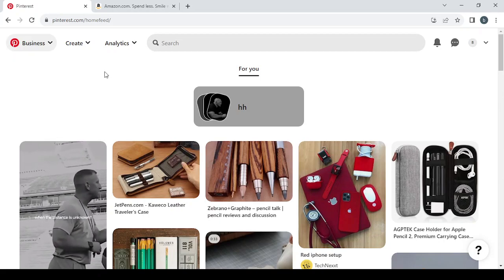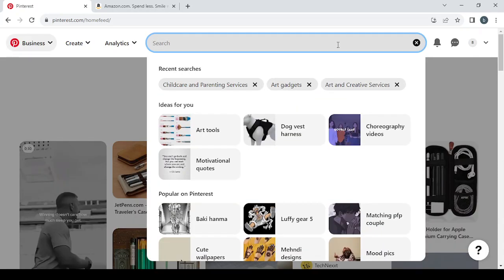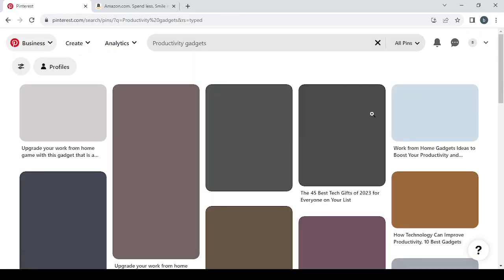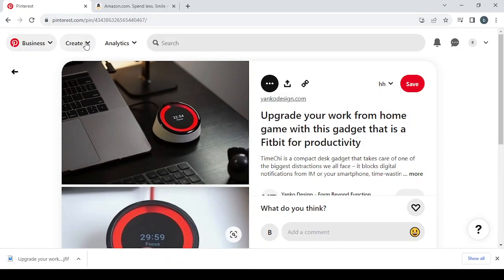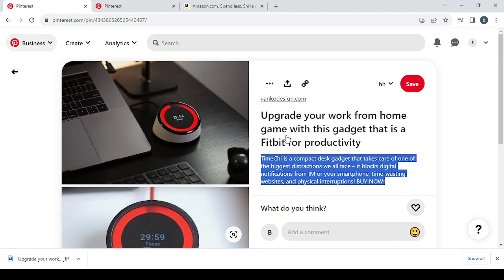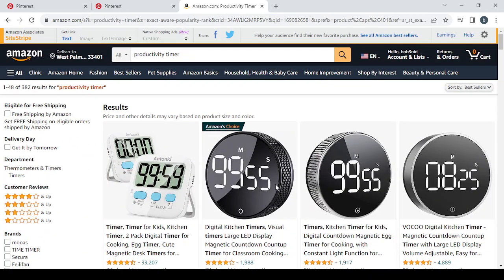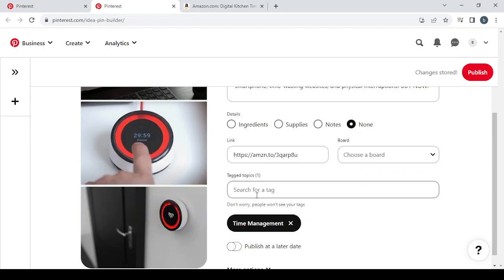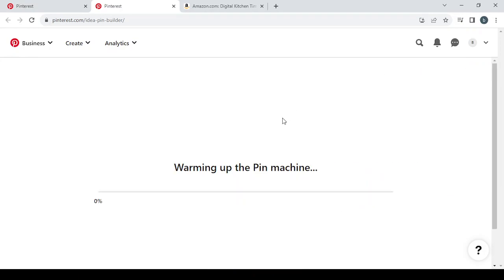Affiliate Links for Professional Organizing and Productivity Services and Make Money on Pinterest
in this video we discuss :

Organize your way into the world of affiliate marketing for professional organizing and productivity services with this comprehensive guide tutorial. Learn how to effectively promote and monetize a wide range of organizing solutions and productivity tools on Pinterest. From creating visually captivating pins that showcase the benefits of a well-organized space to implementing successful affiliate marketing strategies, this guide will provide you with practical insights and step-by-step instructions. Whether you're a professional organizer, a productivity expert, or an affiliate marketer, this tutorial will empower you to connect with individuals seeking to declutter and improve their productivity while earning money through affiliate marketing on Pinterest. Get ready to tidy up your earnings and boost your success with every pin!